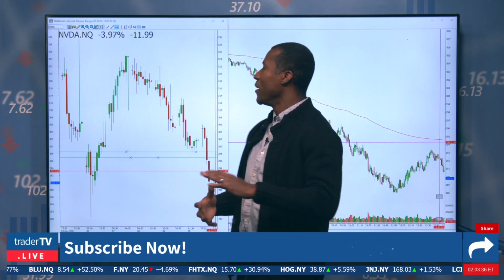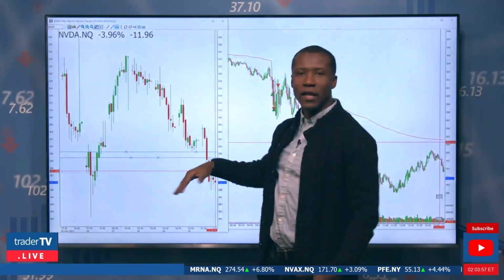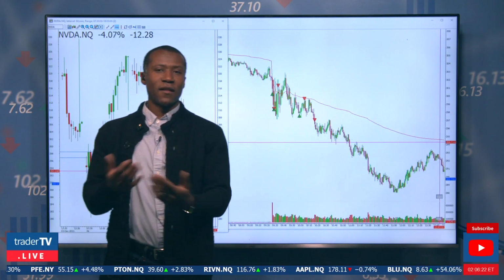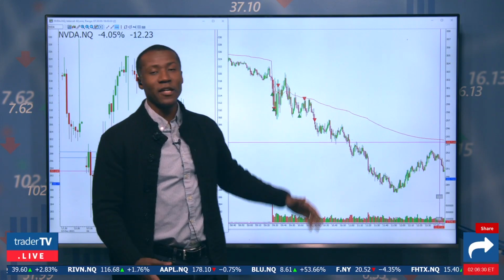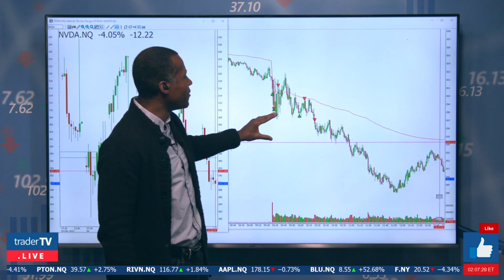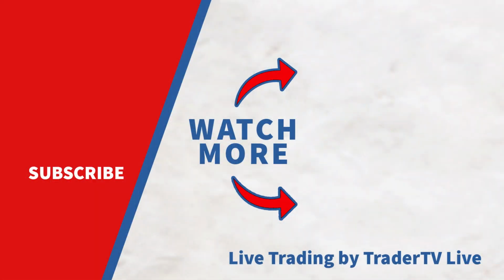$NVDA | TRADING NVIDIA'S HUGE DIVE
Trade Of The Day review time once again with professional trader @Neal Roberts back to discuss Nvidia Corporation (NASDAQ:NVDA). Nvidia's stock took a dive today, making this it's fourth day down in a row. Watch as Neal explains this trade opportunity during this morning's trading session! Watch our Live Trading show, Monday to Friday from 8:30 am to 4:00 pm EST!